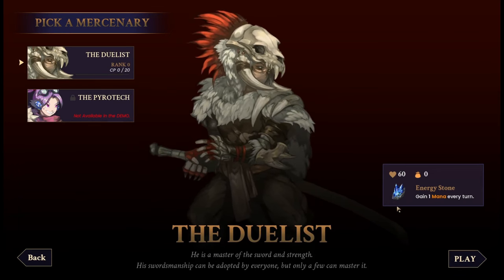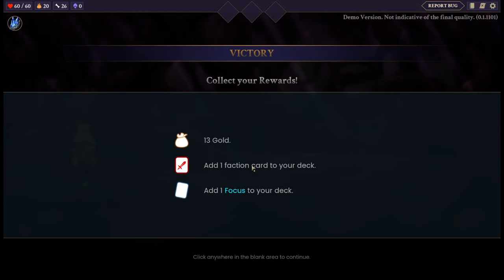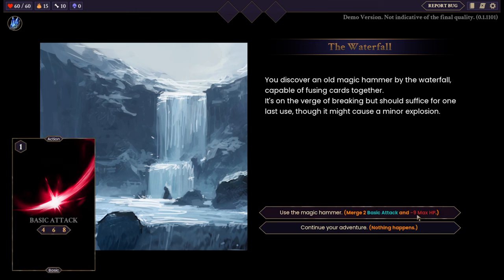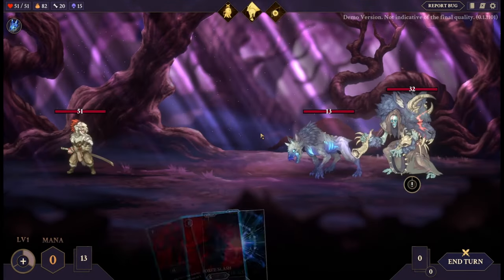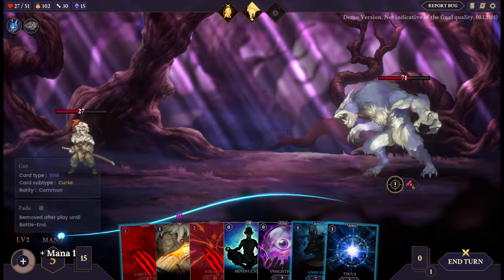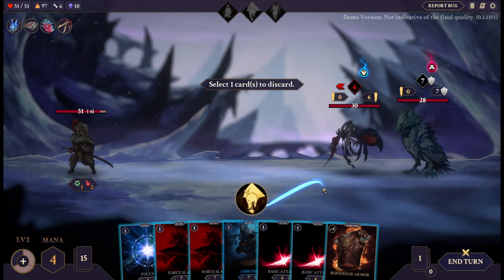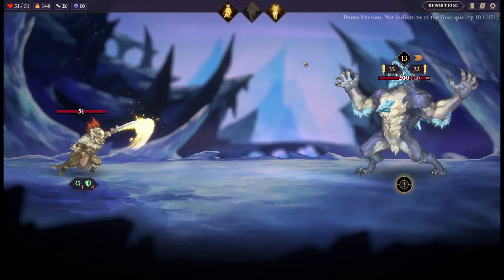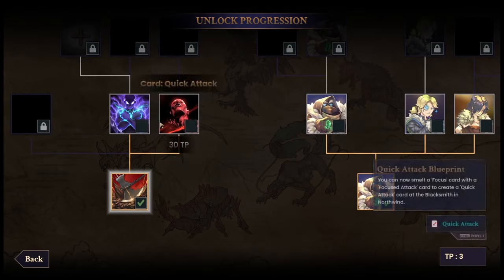First Look At AWESOME Roguelike Deckbuilder Northwind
About Northwind: Northwind is a rogue-lite deckbuilder monster-hunting game. Hunt monsters, gather resources, and explore card smelting in Northwind Town. Discover new monsters and unlock town upgrades as you increase your hazard level.

If you would like to check the game out on Steam you can find the demo